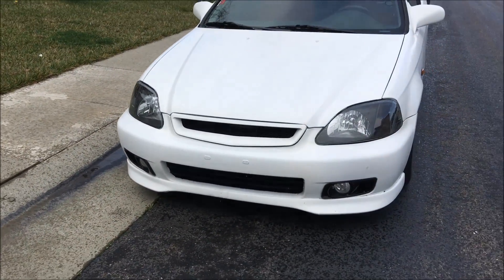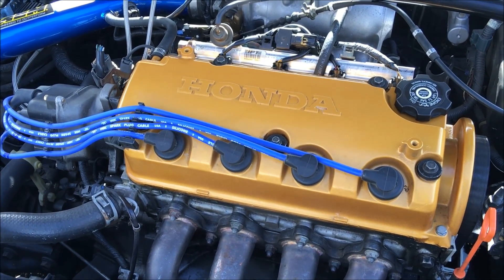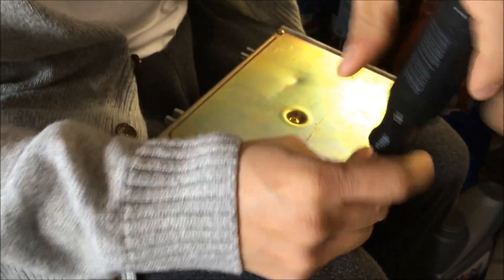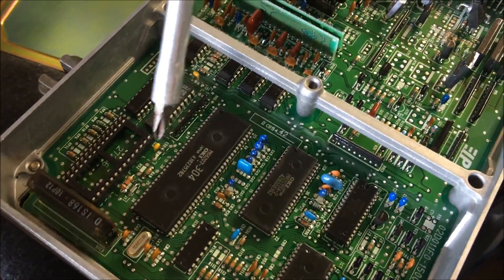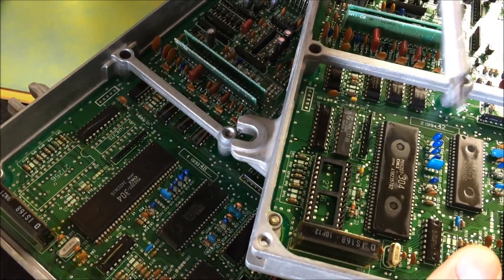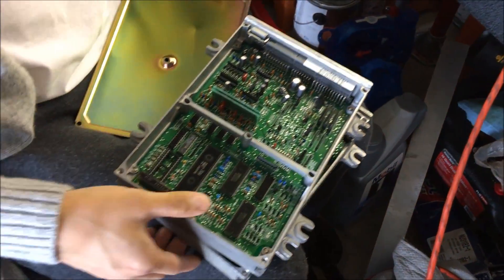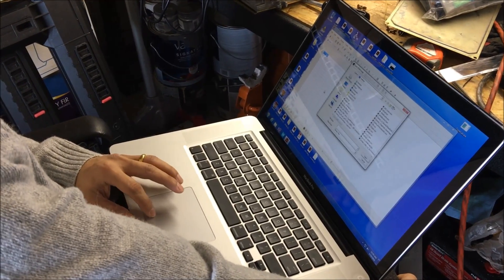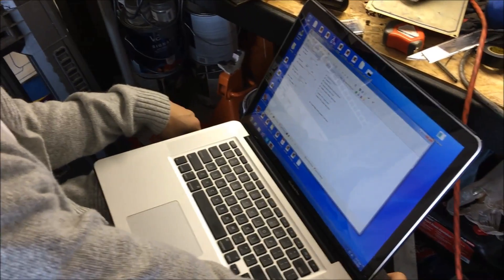What is a Chipped ECU Explained Part 1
You may hear people tell you that their ECU (Engine Control Unit) has been chipped. What does that really mean?